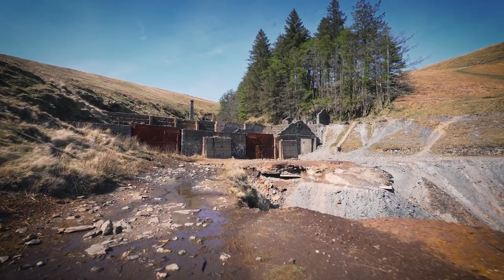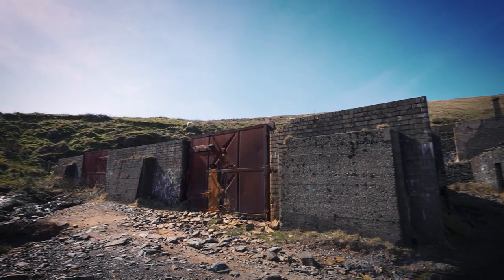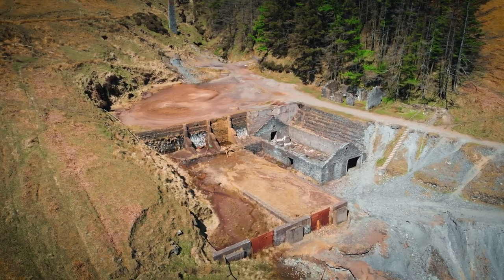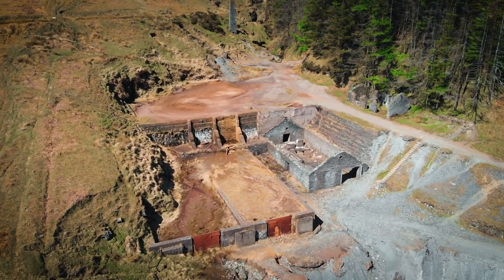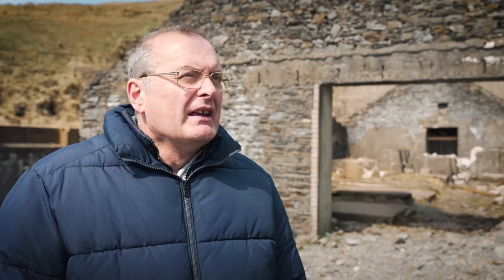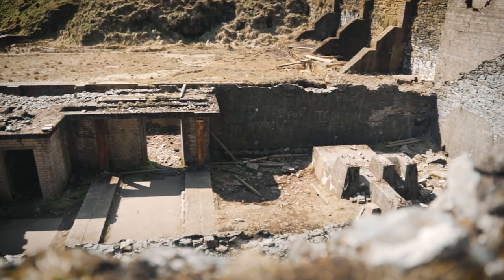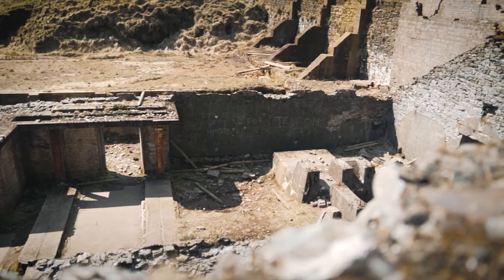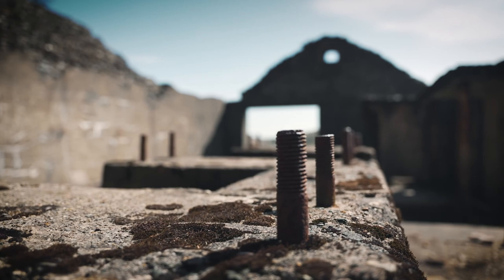Lead Store, Snaefell Mine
An explanation of part of the remains of the Snaefell Mine.
After the lead was extracted from the ore from the mine, it was kept in this store until it was taken down to Laxey for sale. However, after the mine closed after a rockfall in 1908, the building found new life in the 1950s when Metalliferous Holdings Ltd re-opened the mine to re-work the deads by new chemical methods. It is mostly these 1950s remains which are in evidence today.

This is a part of a tour of the site by Andrew Scarffe. The full tour is available to watch

Also available is a short film about the Snaefell Mine Disaster of 1897

Andrew Scarffe is the author of 'The Snaefell Mine Disaster,' published in 2022 and now available from all good Manx bookshops.